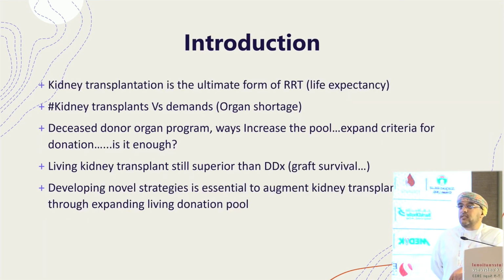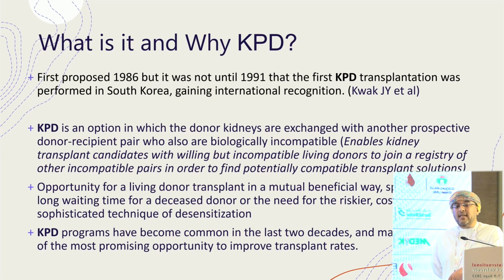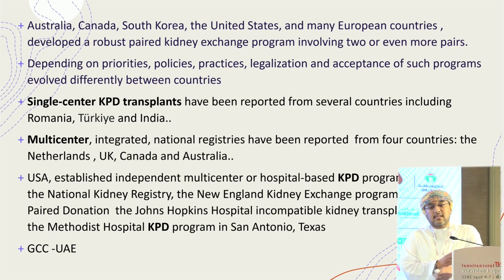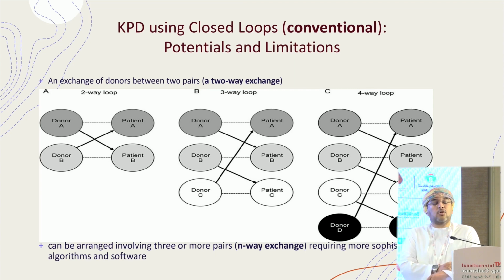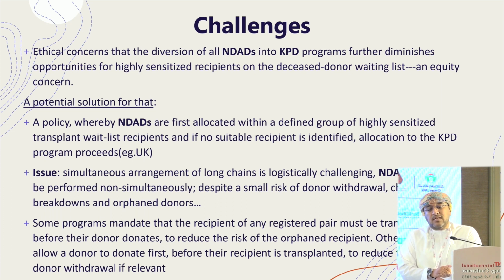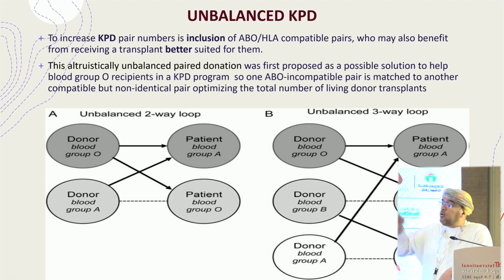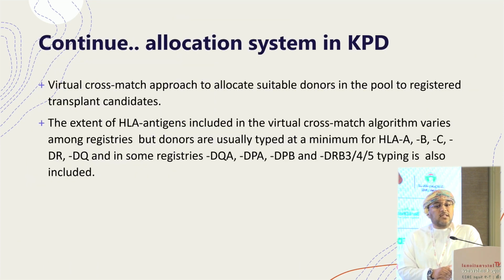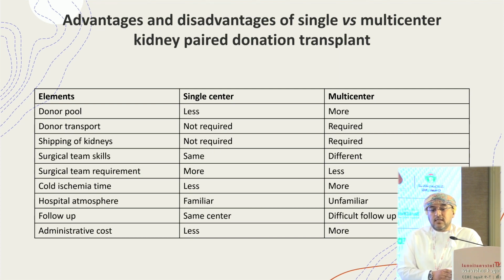Paired kidney donation principles, Dr Faisal Al Ismaili Oman